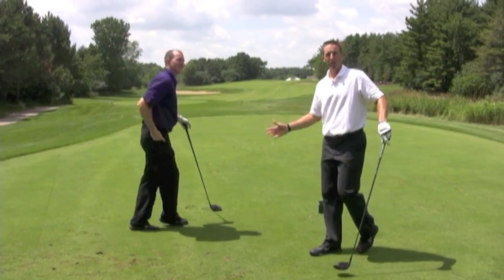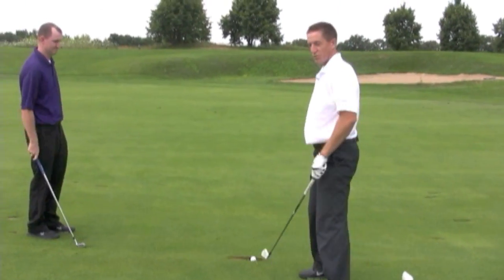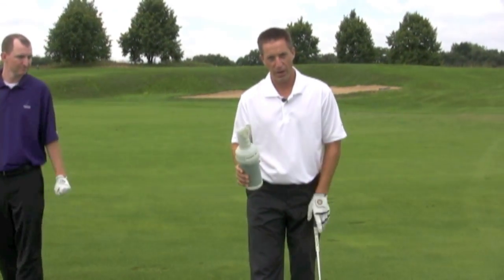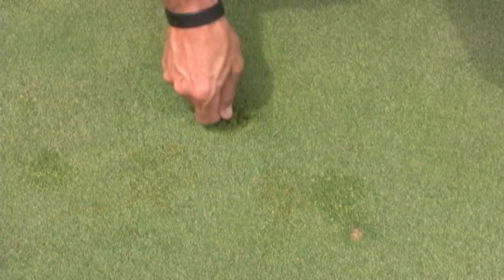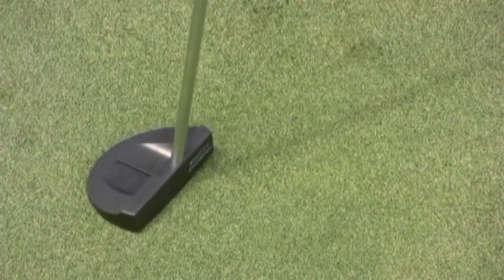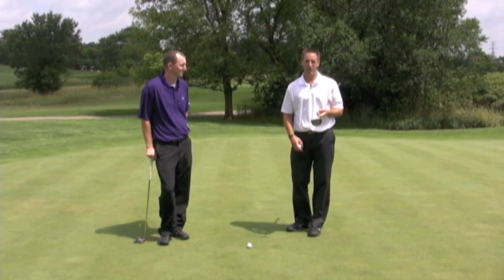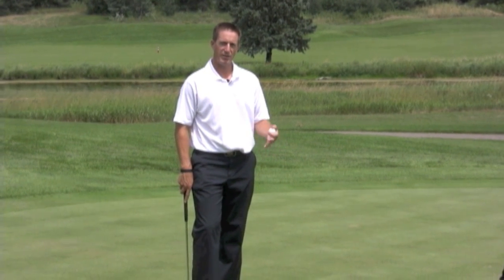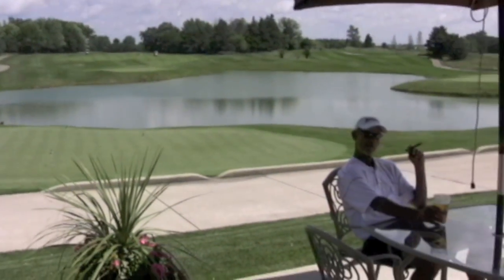Stonewall Orchard Course Tips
Jeff Pajula, director of golf at Stonewall Orchard Golf Club in Grayslake, IL, shows us how to properly fix divots and ball marks while offering a couple helpful hints on how to speed up play.